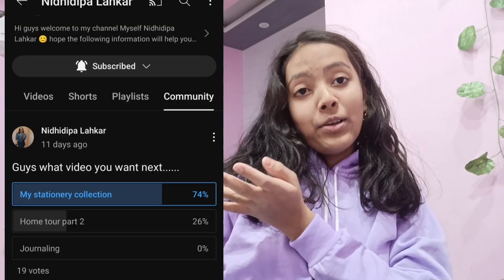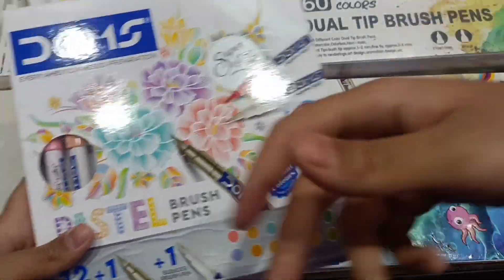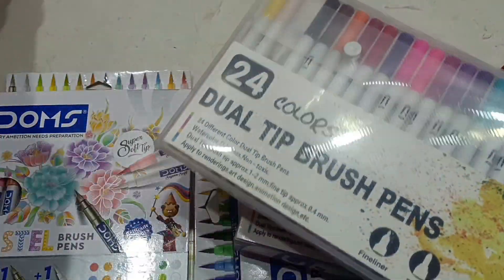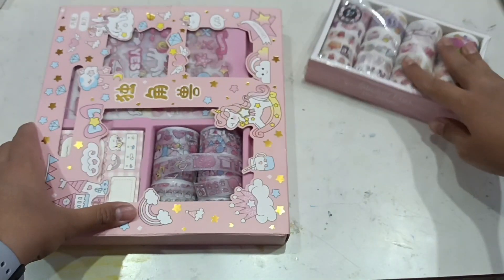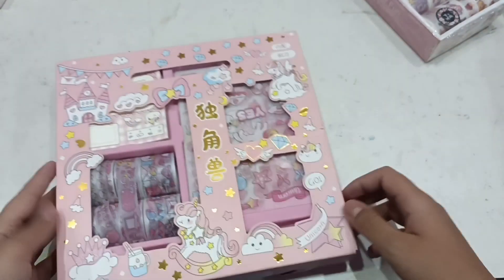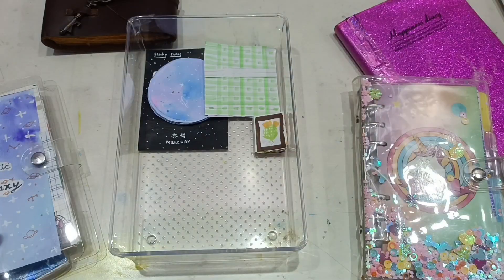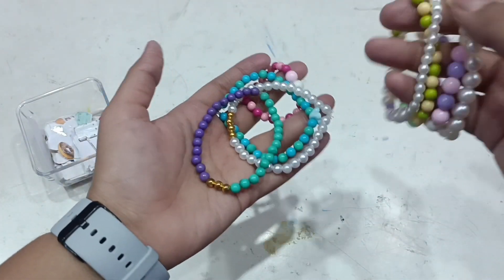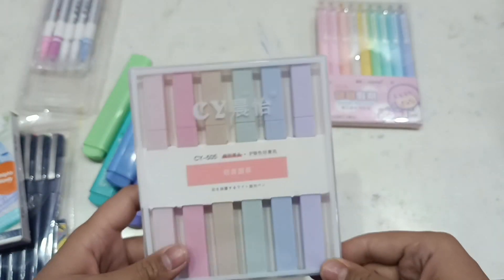Stationery+craft collection tour in hindi✨🎨|| Part 1 in India || Nidhidipa lahkar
My Stationery craft collection ✨🎨|| Part 1 || Nidhidipa lahkar

Doms Pastel Brush Pen 14 Shades (12+1+1) With Xo Ball Pen Free, Multicolor

DOMS 14 Shades Brush Pen Box Pack Free Canson Montval 5 Sheets Inside